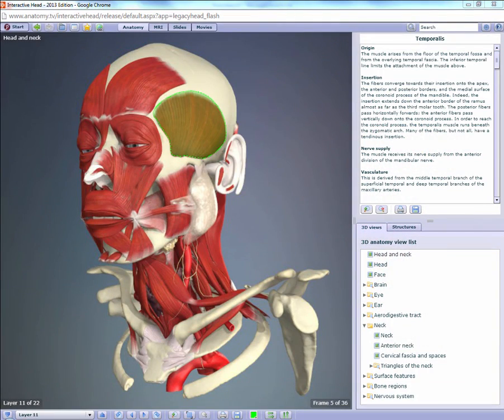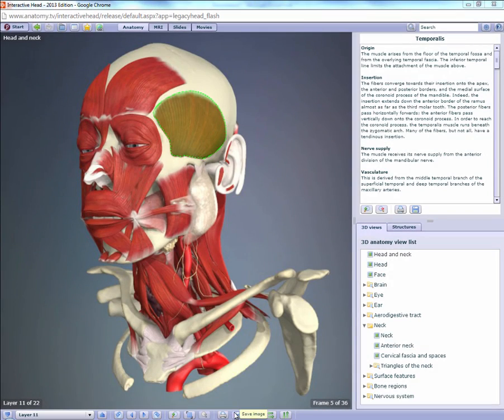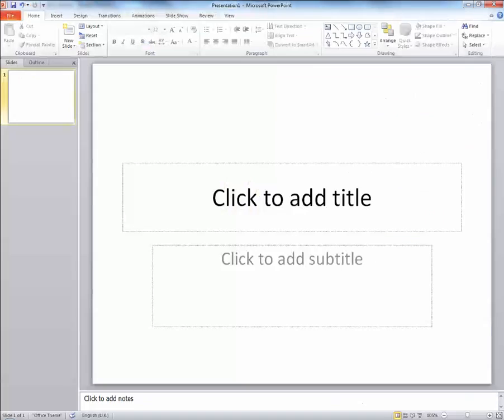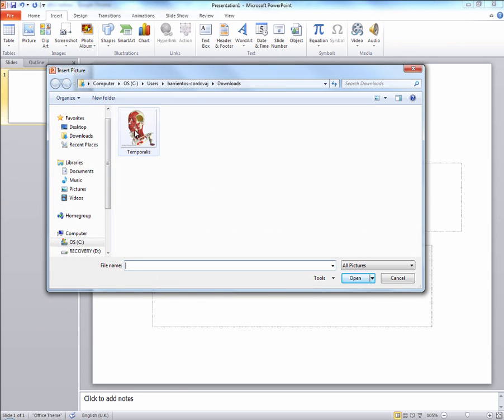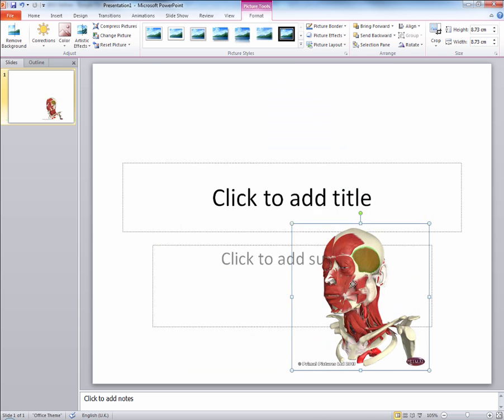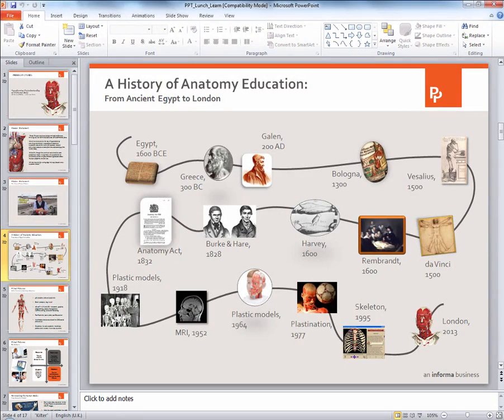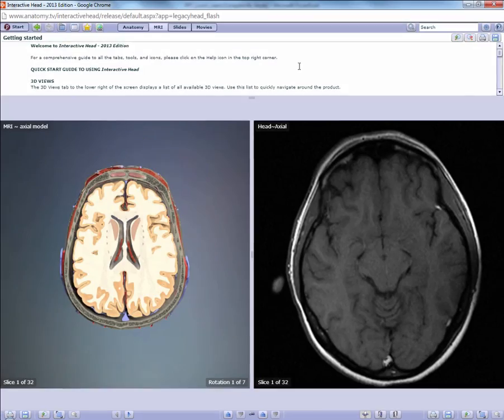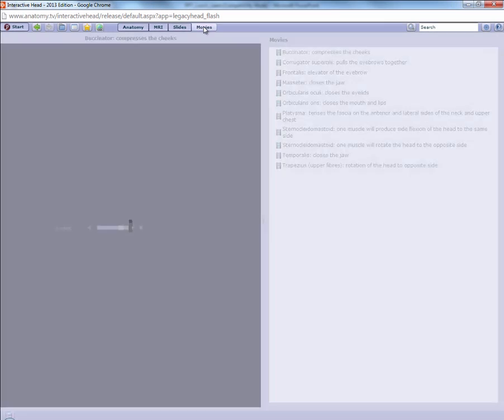Interacting with the 3D Model - Saving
Welcome to our step-by-step video tutorial series for 3D Atlas and 3D Human titles. These narrated videos will help you to use our core products effectively, with key tips allowing you to reach your goals faster.

If you are not currently a subscriber to anatomy.tv you can take a free 24 hour trial